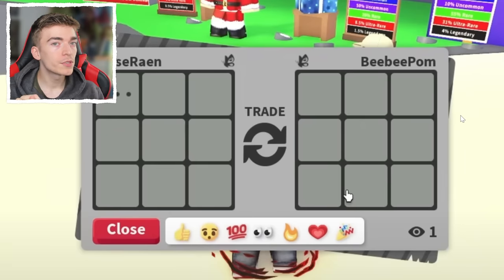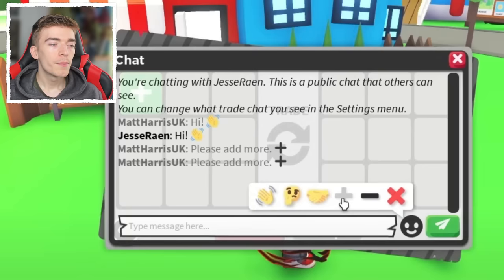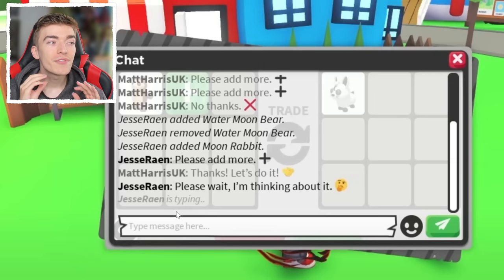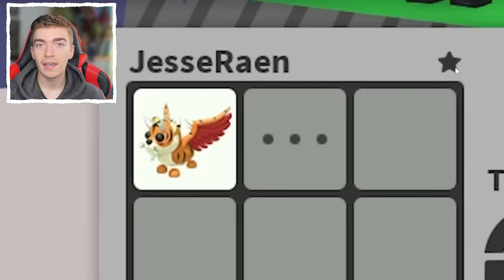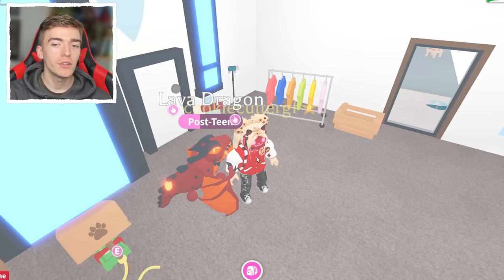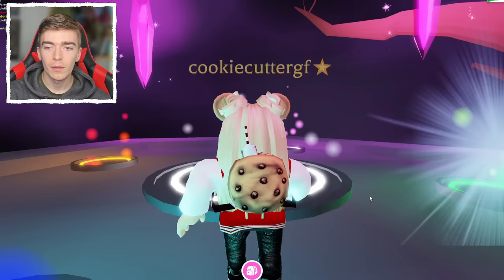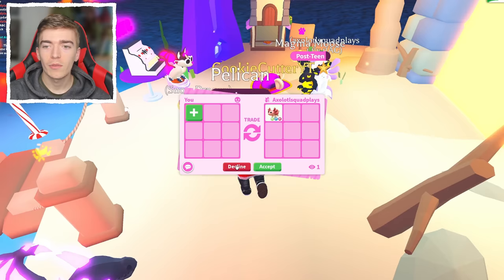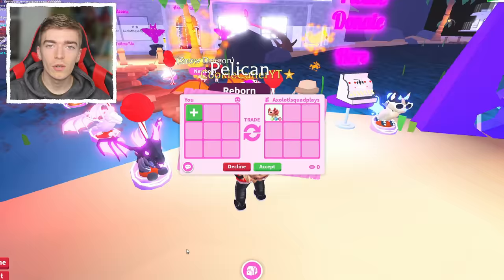How To SPY On Adopt Me Trades! Trading Update